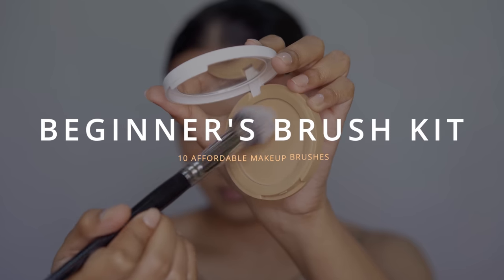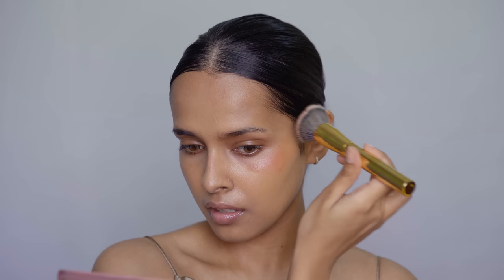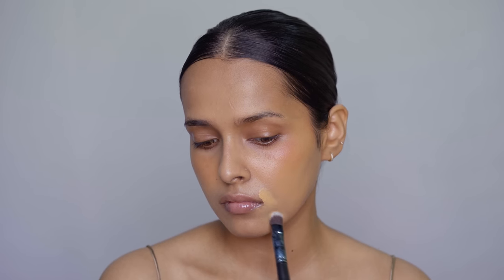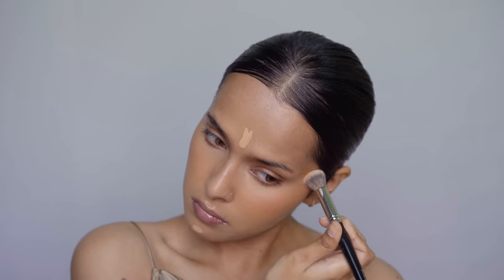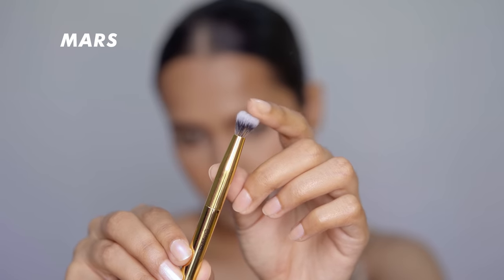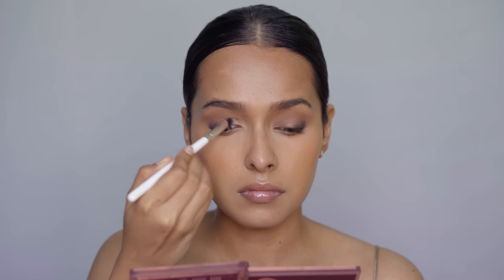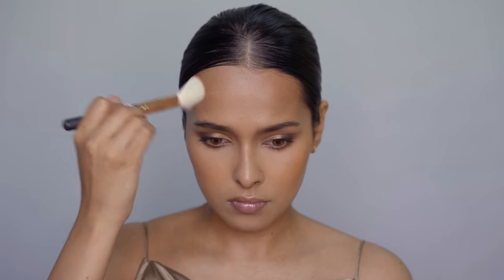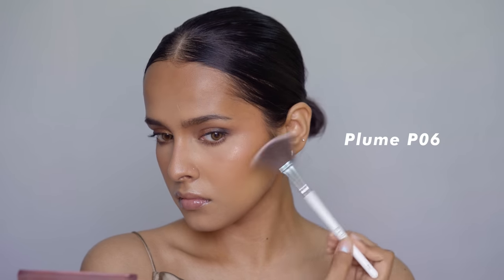Makeup Brush Kit for beginners | 10 affordable brushes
BRUSHES:

1. PAC Blending Foundation Brush - 265

Cuffs n lashes let's go tinting Lips, Cheek & Eye Tint - 05 Kulhad

Nykaa All Day Matte 12Hr Oil Control Face Compact Powder With SPF 15 PA ++ - Olive 05.

Nail Colour- Nykaa Unicorn Potion Nail Enamel Polish - Pink Pony 238